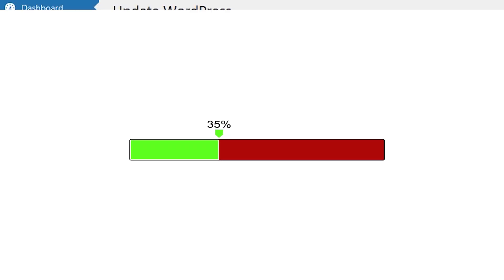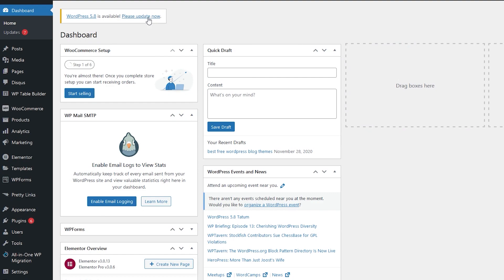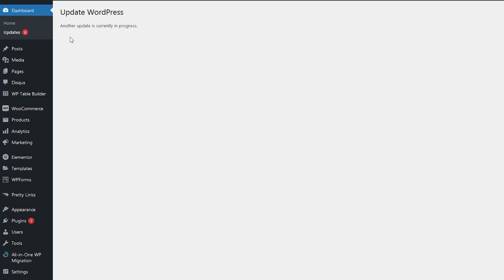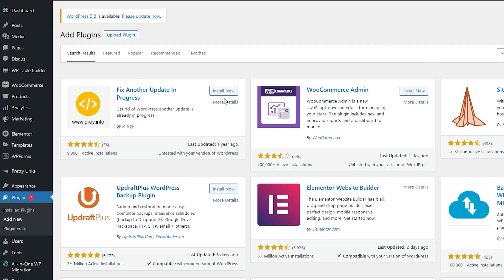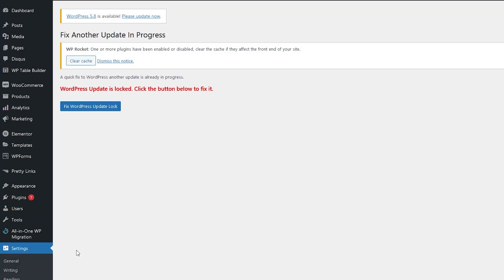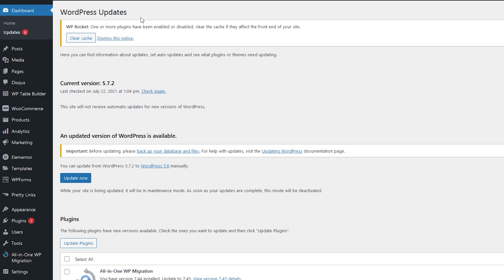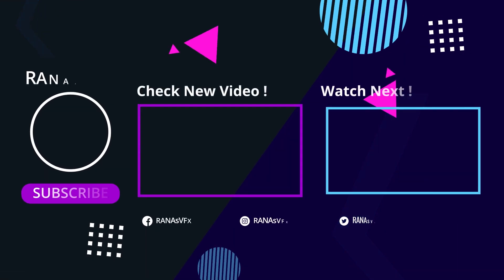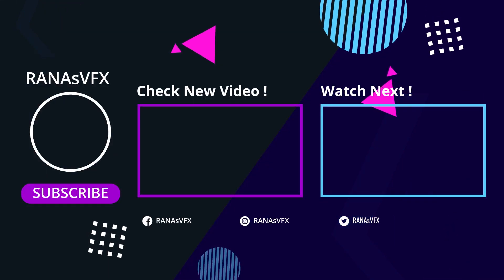WordPress another update is currently in progress - Easy Fix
You are trying to update your WordPress website, and you see this message "Another Update Is Currently In Progress" Error. Normally this error message goes away automatically with another few attempts. But if it doesn’t, then there is an easy fix for that. In this video tutorial, I'll show you how to fix WordPress another update is currently in progress.